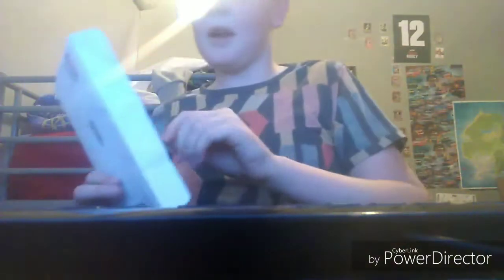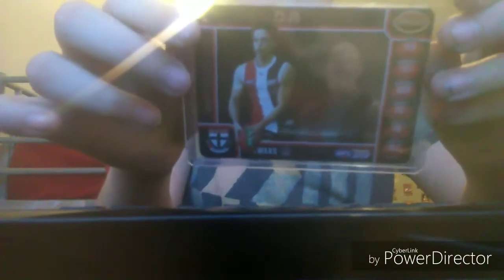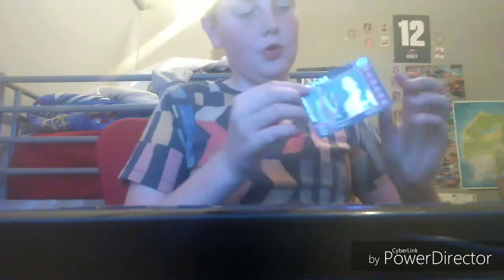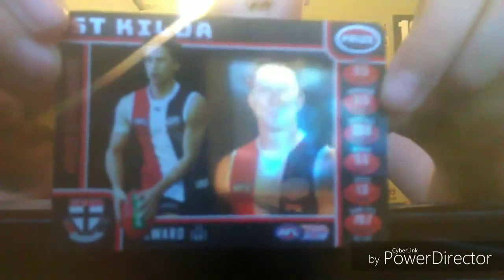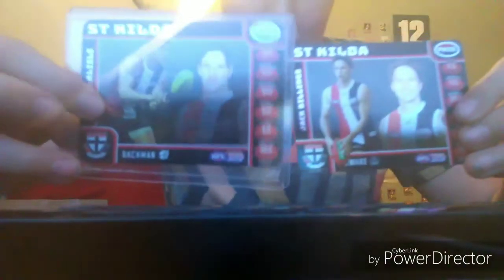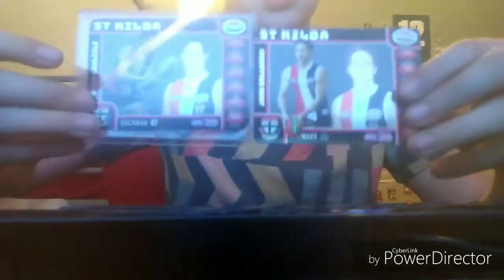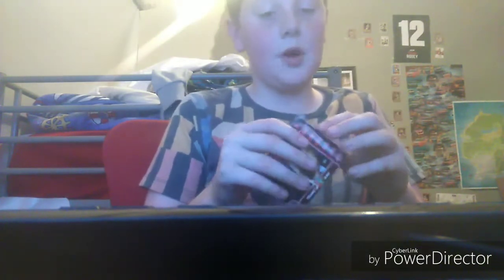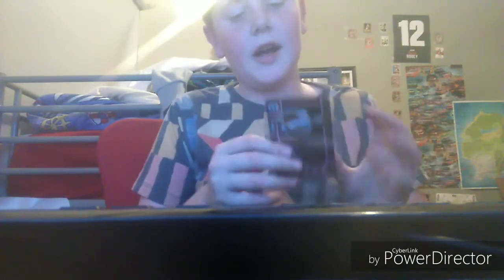Opening jack billings prize card from the mail